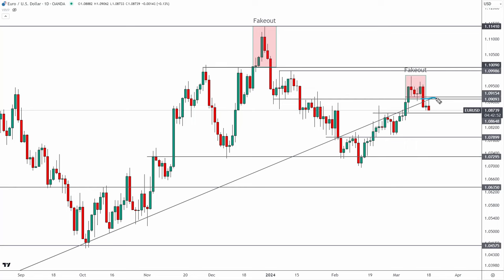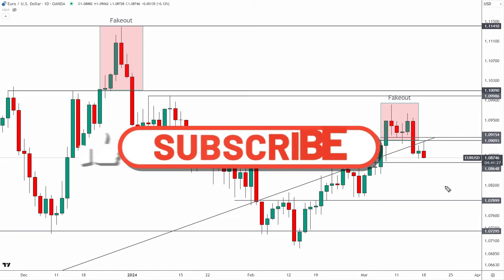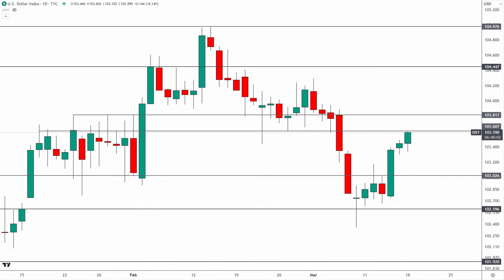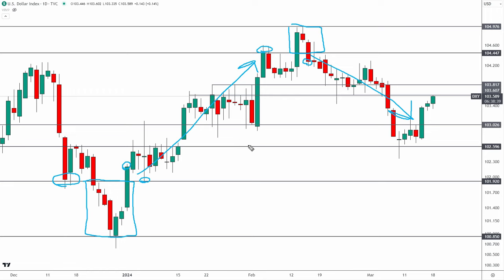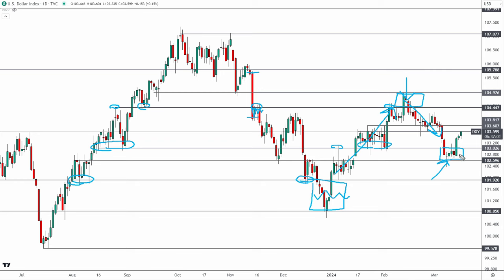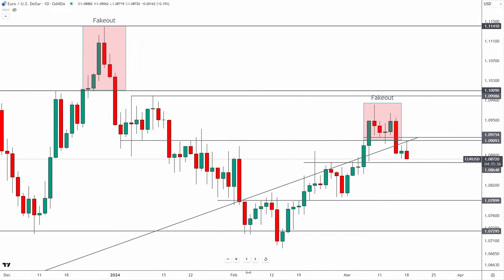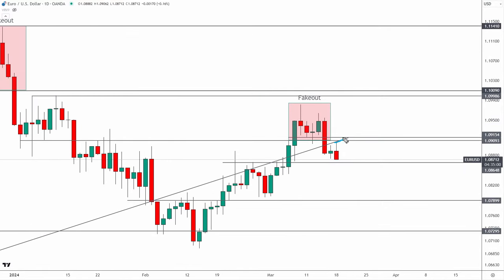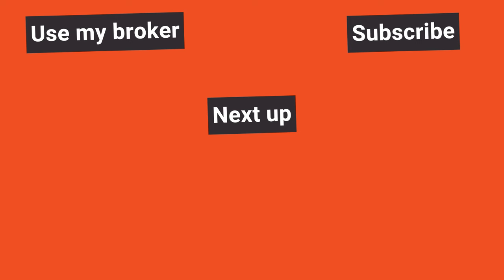EURUSD Looks Vulnerable Ahead of FOMC (March 18, 2024)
Did the EURUSD just foreshadow what this week’s FOMC will offer? Today’s video has the answers!

► Save 70% on lifetime access to our VIP trading group, just in time for the course launch this month!